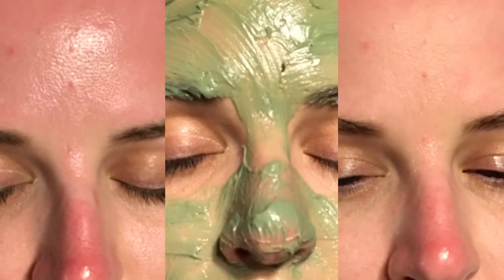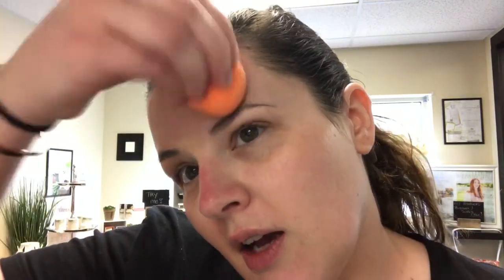Zuii Coverage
See how Zuii foundation was able to cover and help soothe my sunburn!